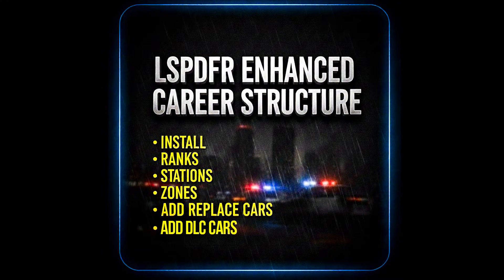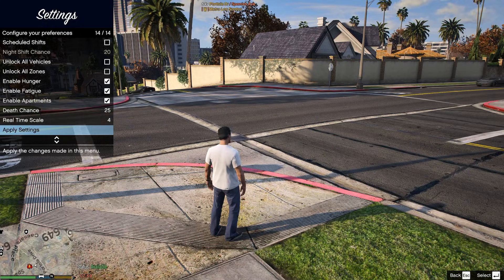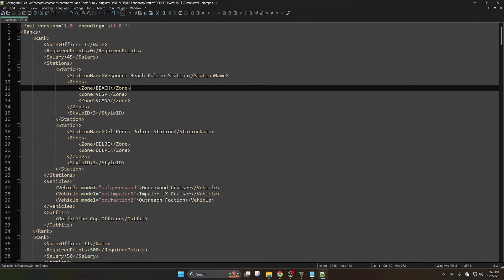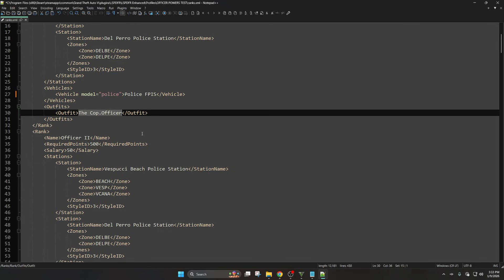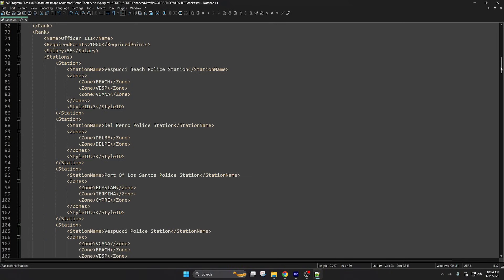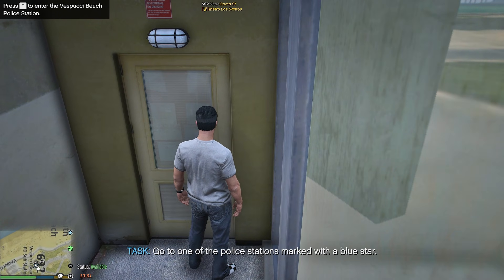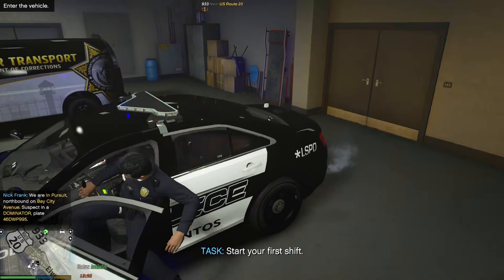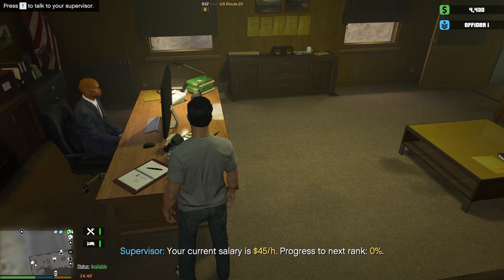LSPDFR Enhanced: Ultimate Guide to Ranks, Add-on Cars & Stations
✅ Master the career progression in LSPDFR Enhanced with this fast-paced guide to editing ranks and customizing your fleet within the career XML. Learn exactly how to configure department zones, set up stations, and successfully integrate add-on vehicles to create your ultimate police simulation experience.

🖥️ BlueLine PC Build
CPU Intel Ultra 9 285k
GPU Zotac Geforce RTX 5080 16GB
Mobo ASUS ROG Z890 HERO
4TB Samsung 990 PRO M.2
CASE CUBE III High Airflow

00:00 Introduction
00:29 Install LSPDFR Enhanced
03:35 RANKS & CAR REPLACEMENT
12:50 LOAD YOUR NEW RANKS